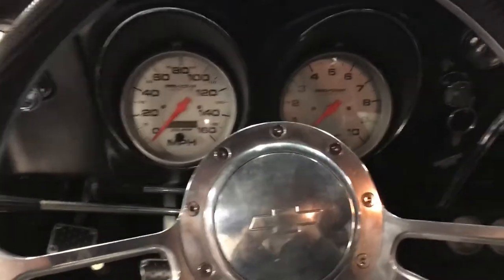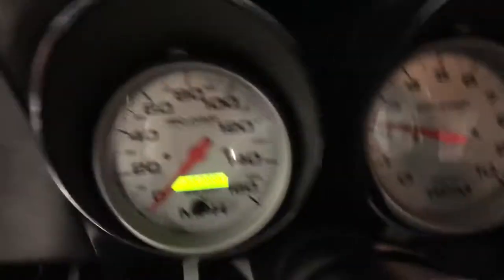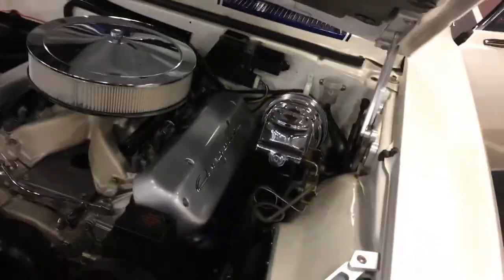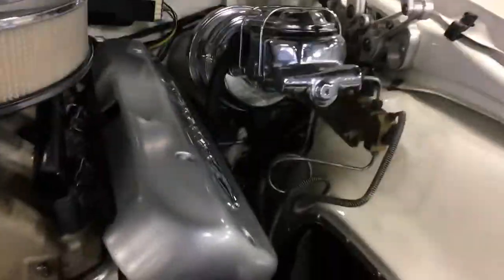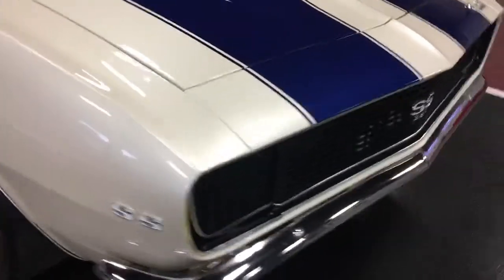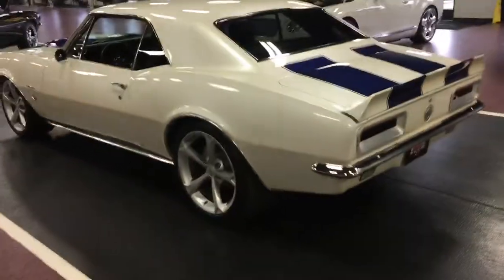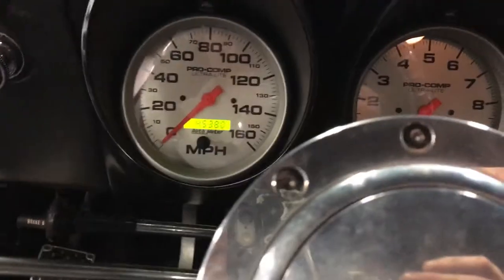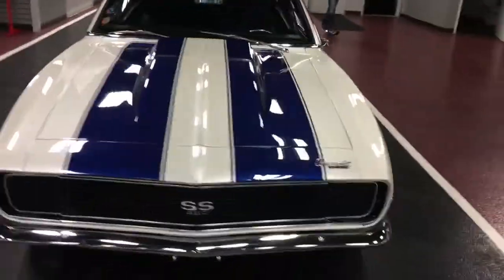1967 pro touring Camaro RS